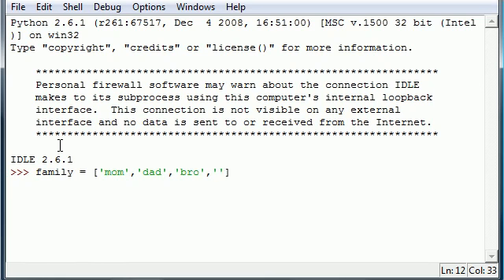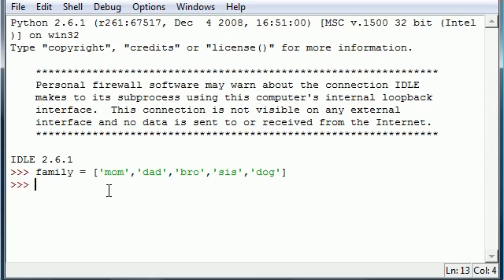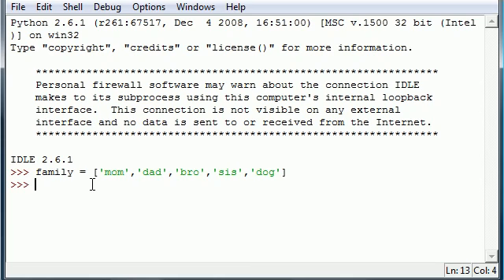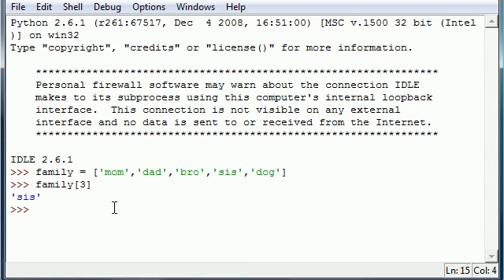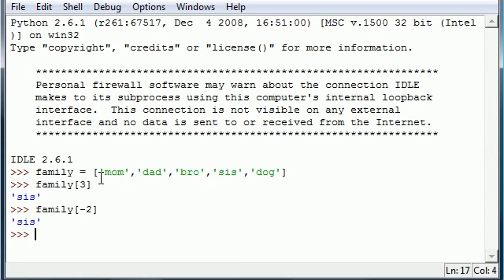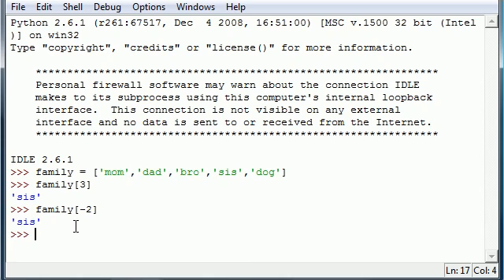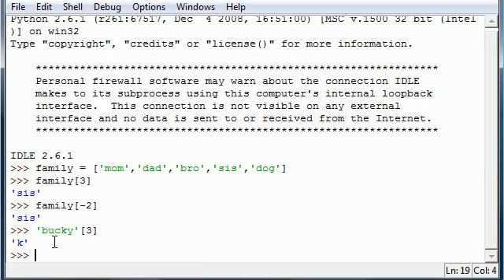Python Programming Tutorial - 9 - Sequences and Lists